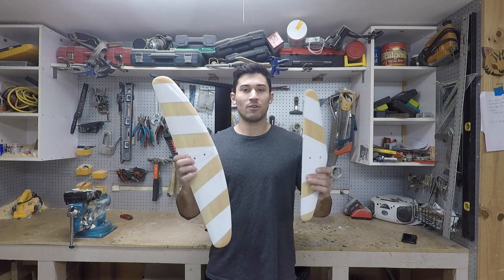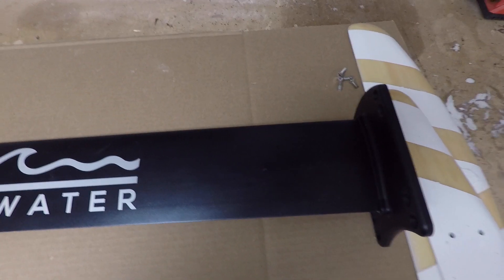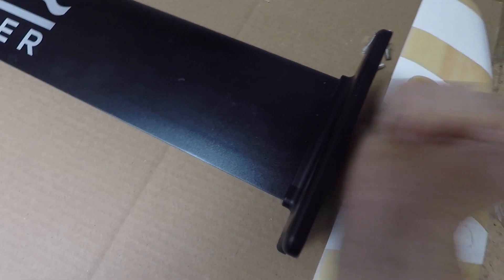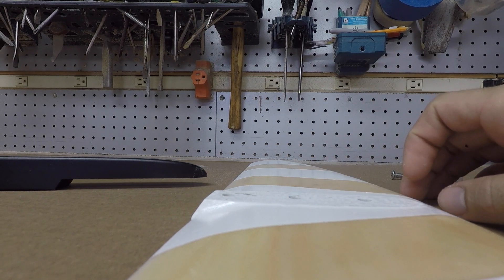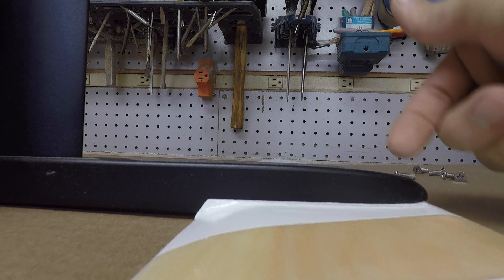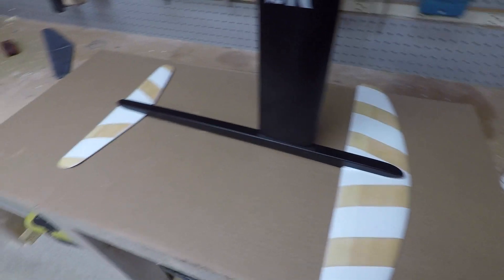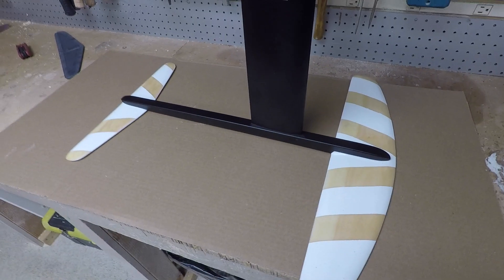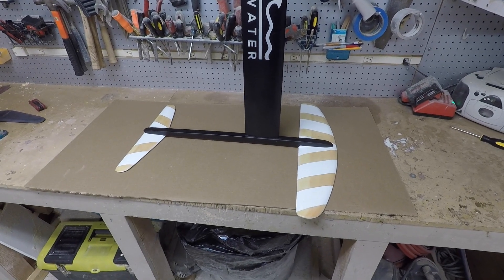BUILDING a Hydrofoil! Assembly and RIDE!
The build is complete! Now it is time to take things for a ride!
Very easy to put this together in about one day or so. And it will be a blast to ride for years!